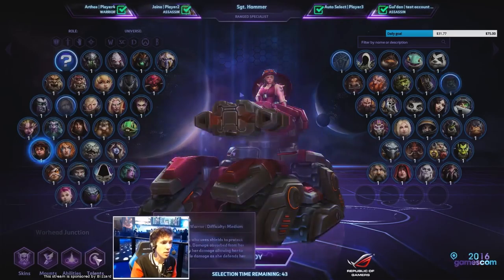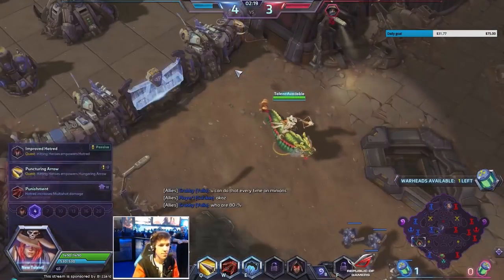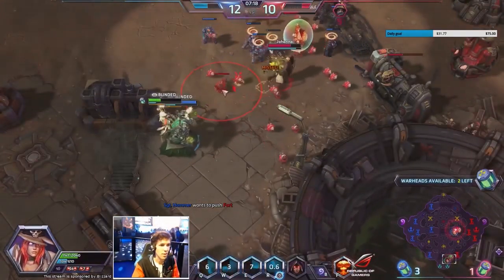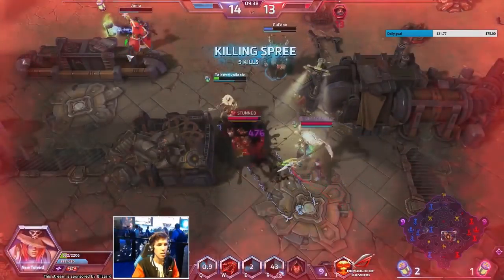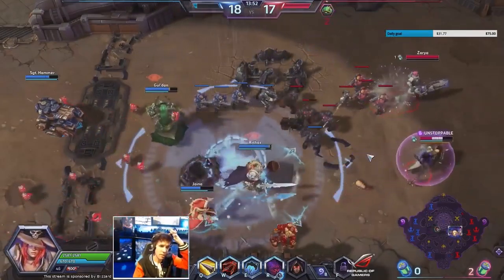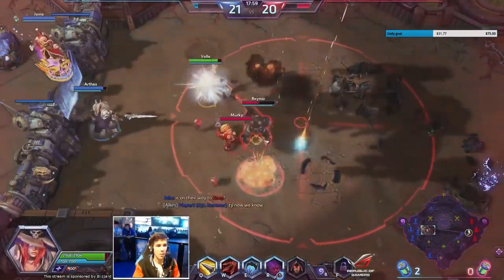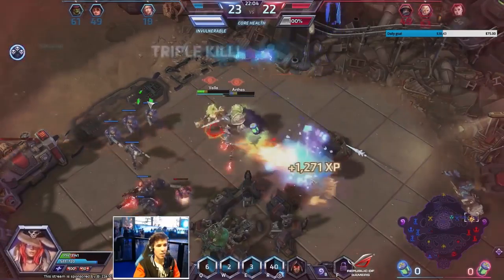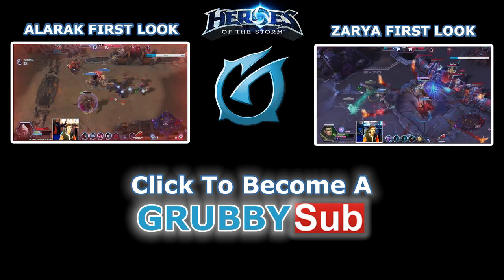Grubby | Heroes of the Storm | Valla Re-work - FIRST LOOK Gameplay at Gamescom 2016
I discovered Valla is getting a re-work during my quick 3 hour stream of the new Heroes of the Storm build at Gamescom 2016.  Although I mainly wanted to try Alarak and Zarya, the new Valla was too tempting to try.  Here's the one game I got in - hope you enjoy! (Game Played on 17-Aug-2016)